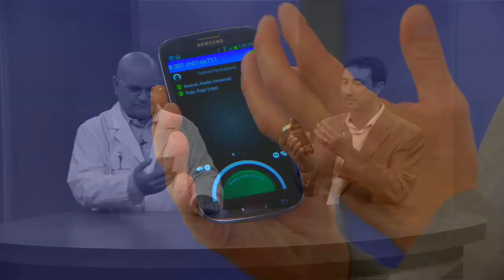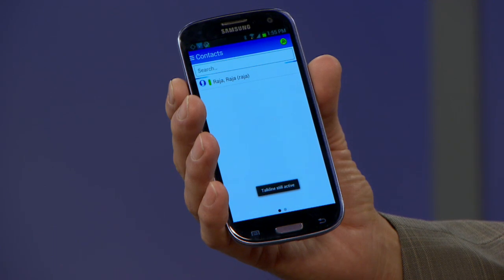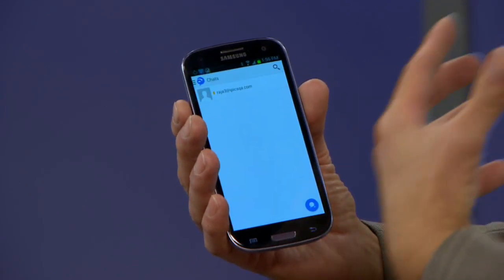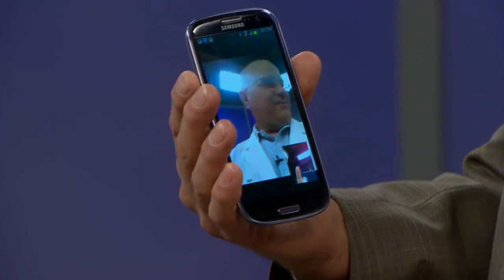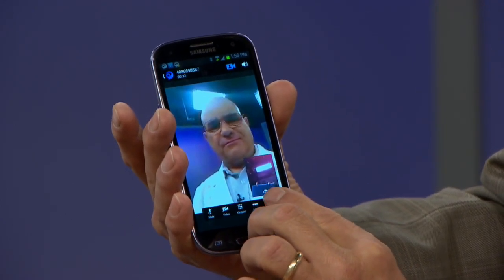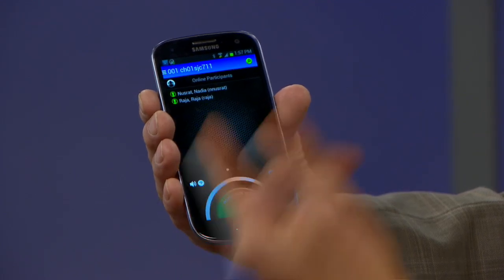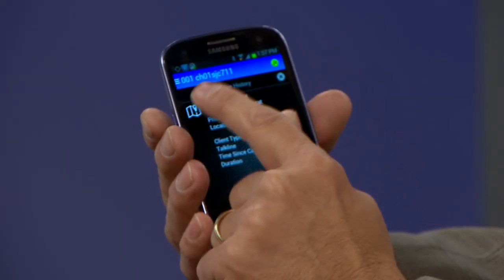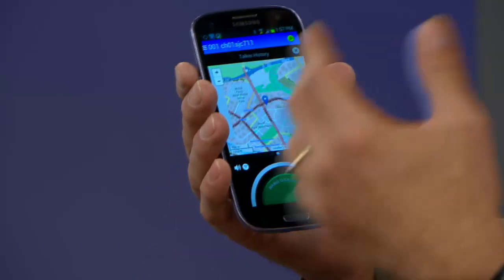Cisco Instant-Connect 4.9(2) & Cisco Jabber - Cross Launch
Cisco Instant-Connect 4.9(2) Android Mobile Client and the Cisco Jabber Client working together to provide seamless communications.